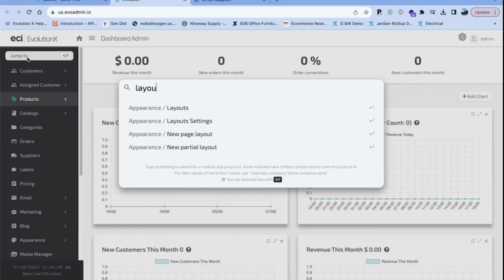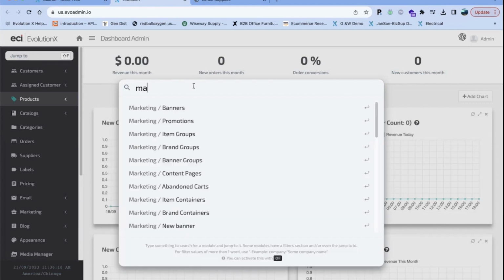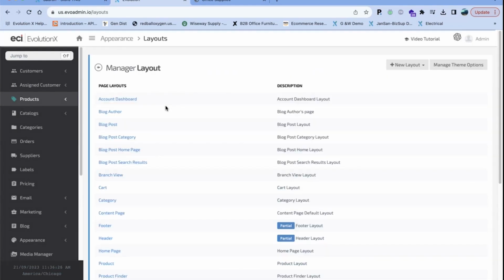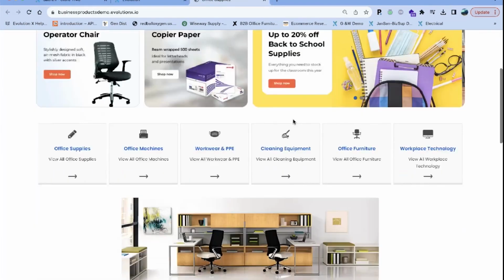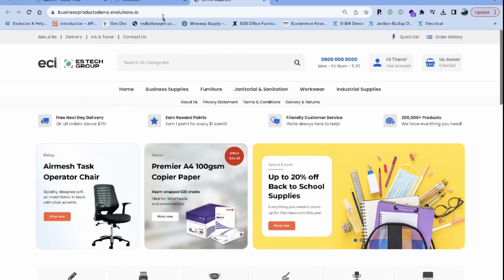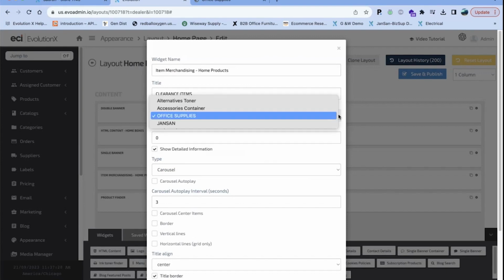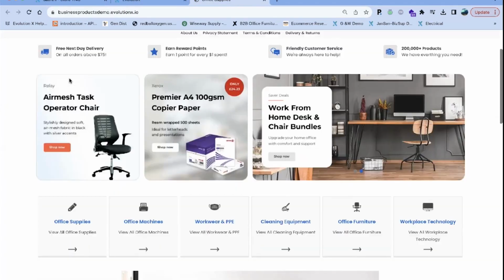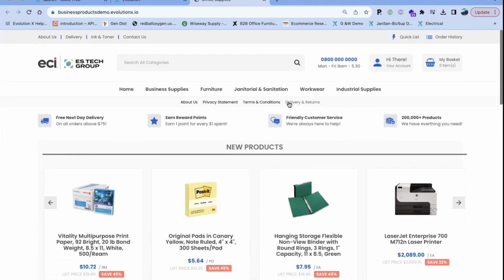B2B Ecommerce Product Demo - EvolutionX Drag and Drop Layouts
Customizing page layouts within the EvolutionX ecommerce platform is accomplished with its drag and drop interface. In this example, we demonstrate how content widgets can be added or re-arranged on the homepage layout.